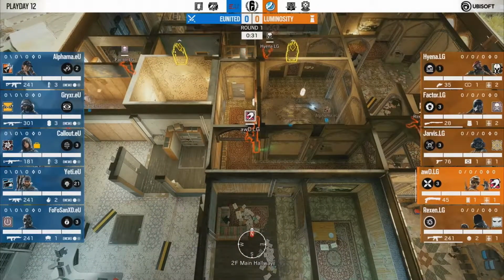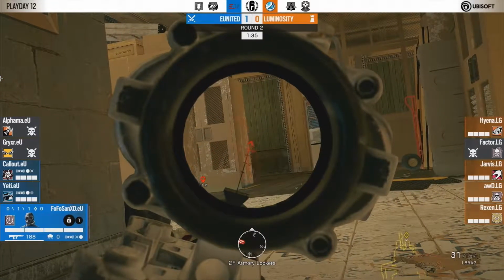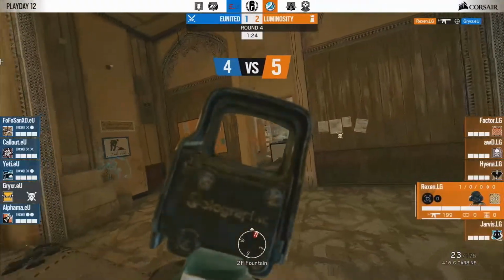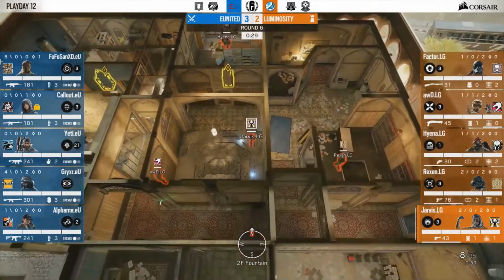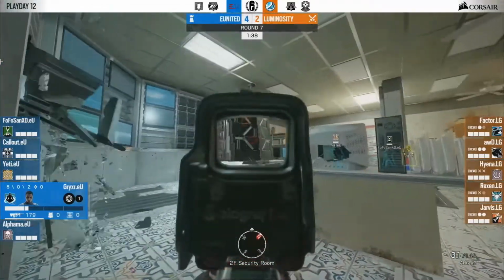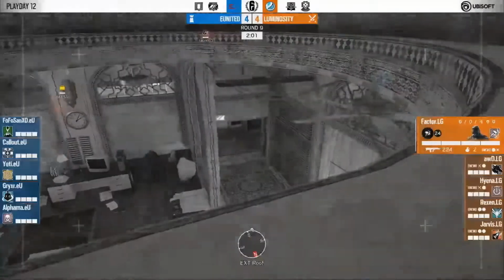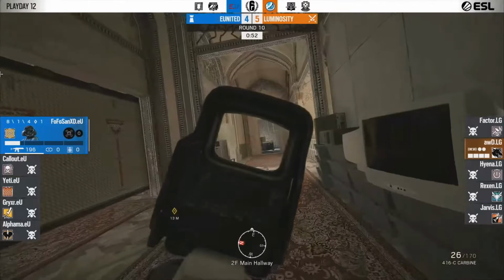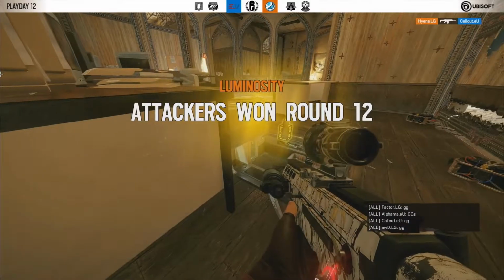Yoki Reviews: LG vs eUnited on Border (First VOD Review for the channel)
My first VOD review video. Planning on streaming more VODs on my twitch:

This video is a review on the match between LG and eUnited in the NAPL Season XI. I'm planning on VOD reviewing at least 2-3 times a week. Hope this channel takes the turn I want it to and I hope you guys enjoyed the video.